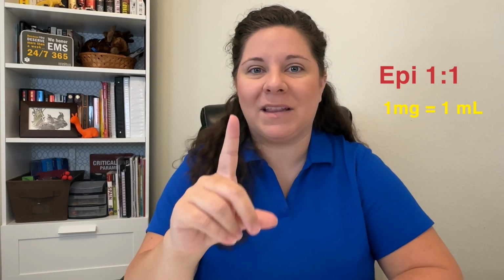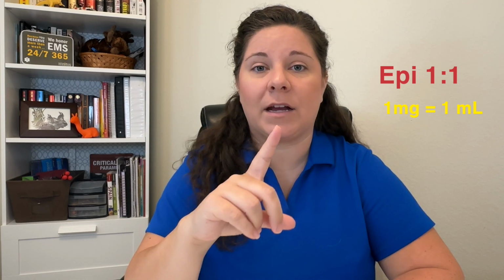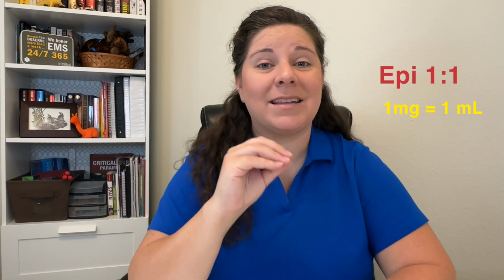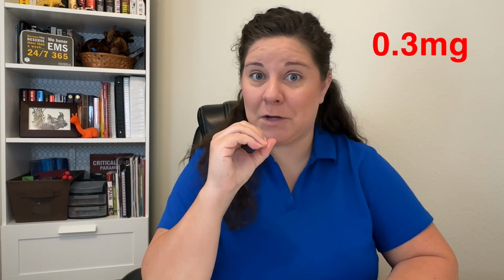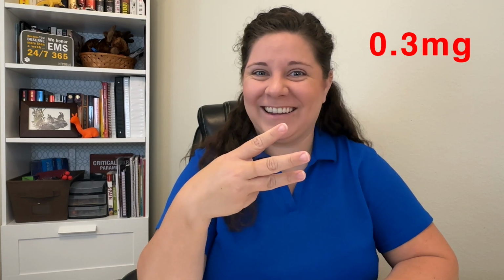Epinephrine 1:1000 Explained | Paramedic School Prep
⚡️Epi 1:1000 — the first-line treatment for anaphylaxis and a must-know on your EMS drug cards.

In this short video, we’ll break down:
– Brand vs. generic (just Epinephrine here)
– What “1:1000” actually means
– When and why we use it (anaphylaxis, severe asthma, etc.)
– Dose, route, and delivery (IM only!)
– Major side effects and red flags

🧠 Knowing your epi ratios (1:1,000 vs 1:10,000) will absolutely come up on tests and in the field — so let’s lock it in together.